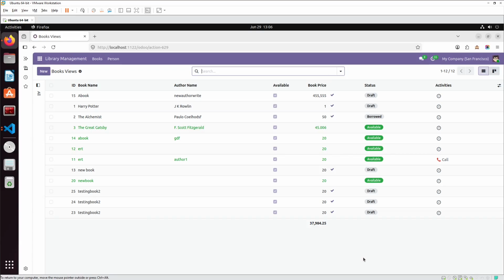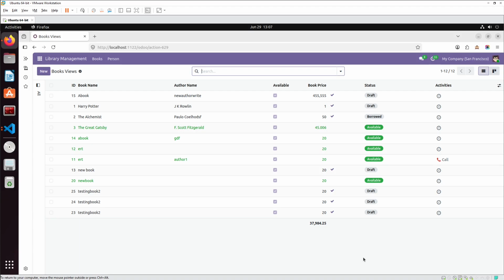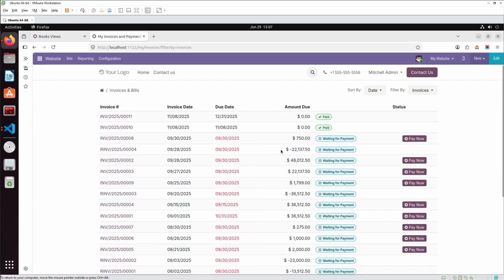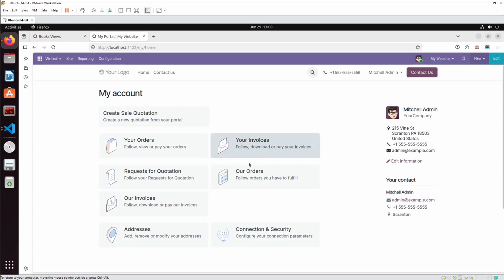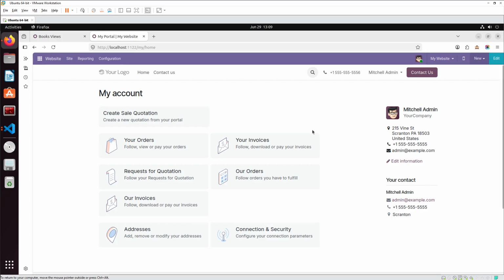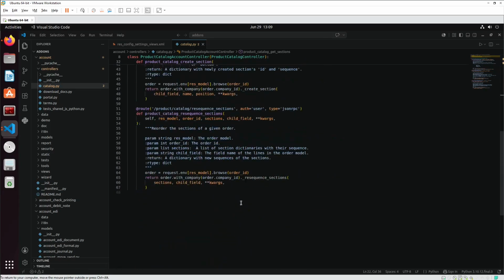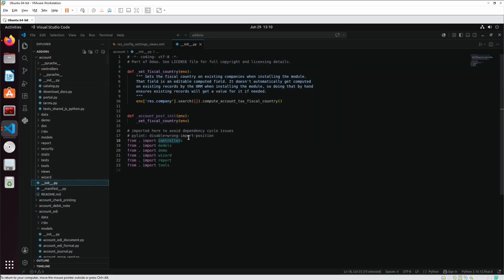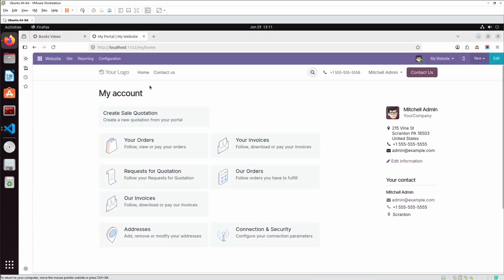What is a Controller in Odoo 19? || Part 100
Welcome to another Odoo 19 Development Tutorial! In this video, you'll learn everything about Controllers in Odoo 19 from the ground up.

Controllers are one of the most important concepts in Odoo development because they allow you to create custom URLs, website pages, REST APIs, JSON endpoints, and integrate external applications with Odoo.

In this tutorial, you'll learn:

What is a Controller in Odoo 19?
Why Controllers are used